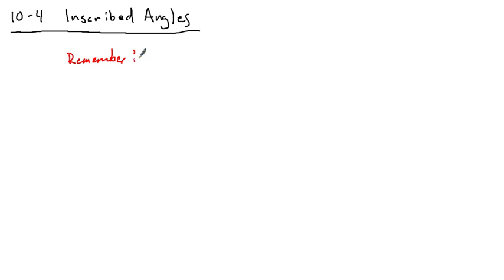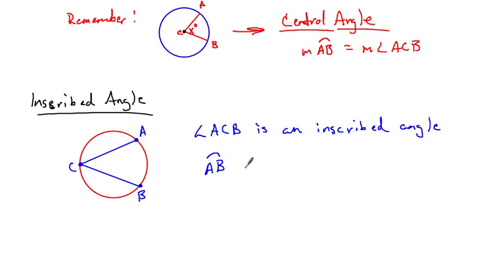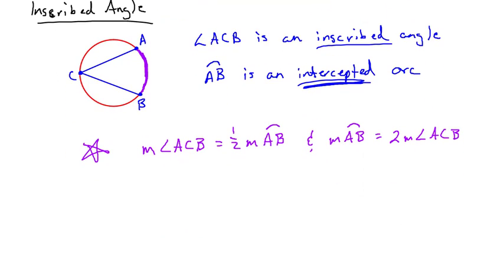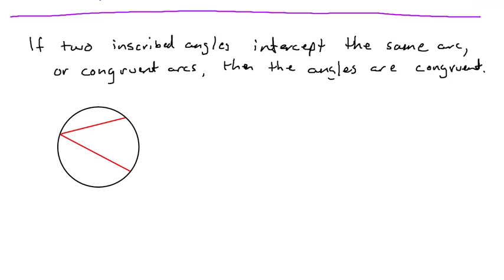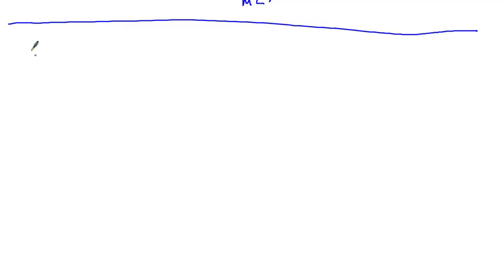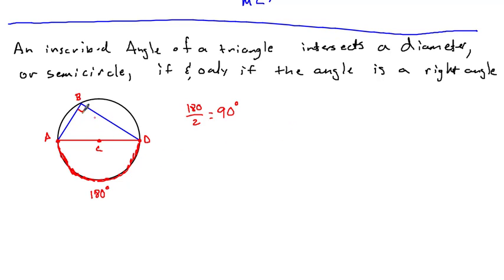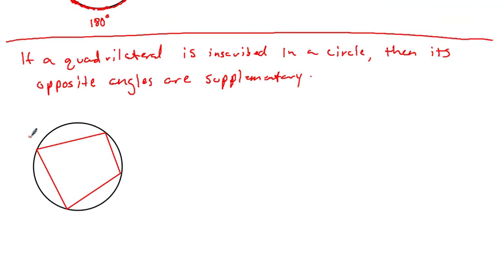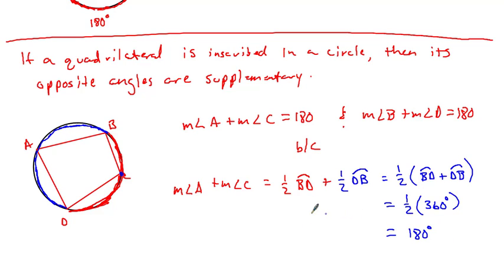10-4 Inscribed Angles